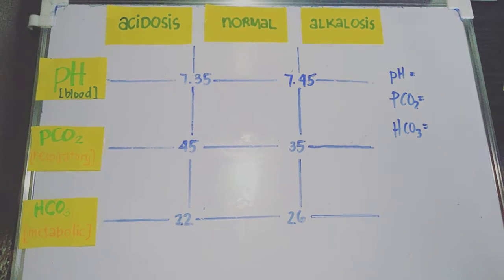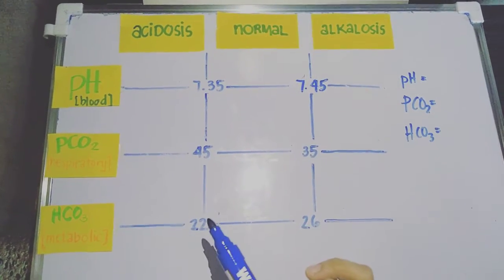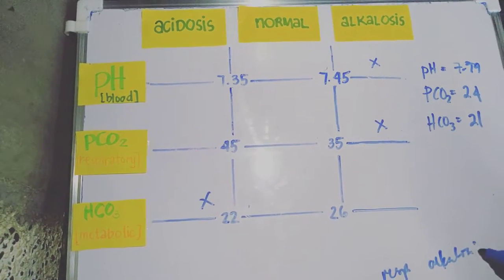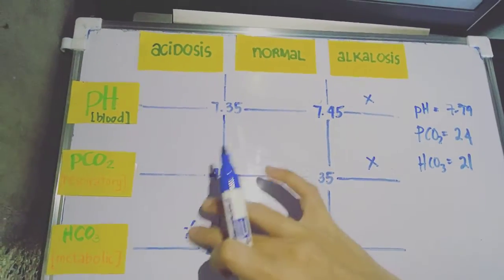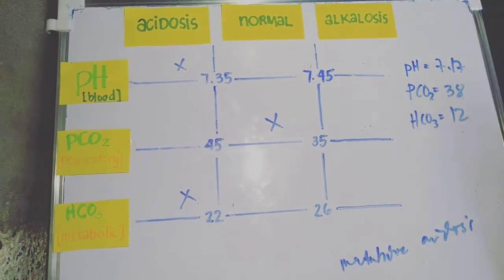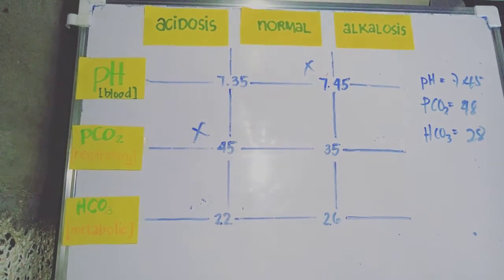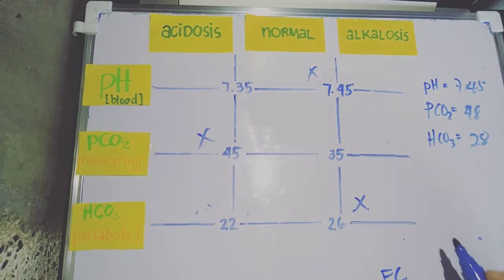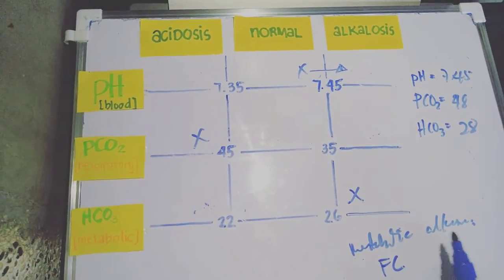ABG Interpretation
Using the Tic Tac Toe Method